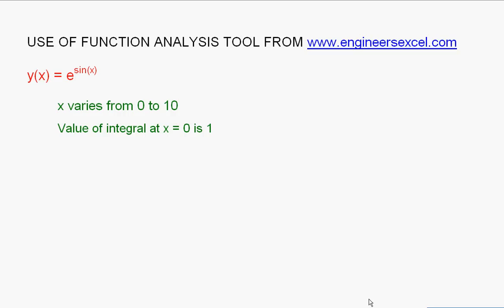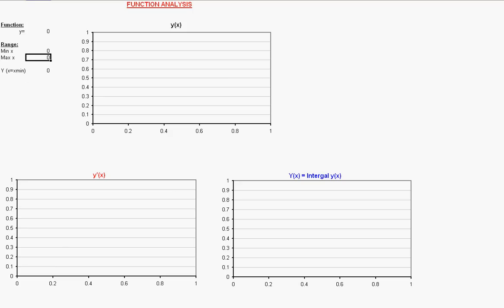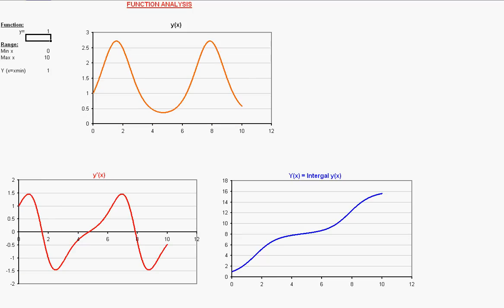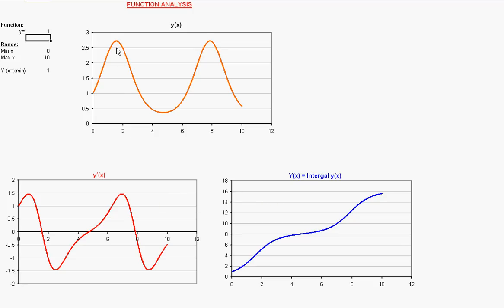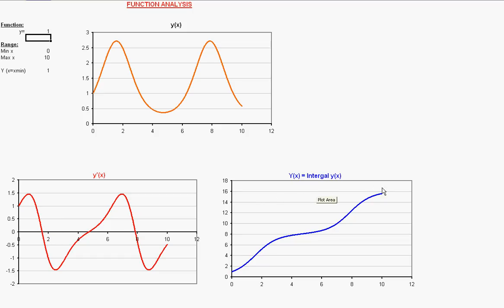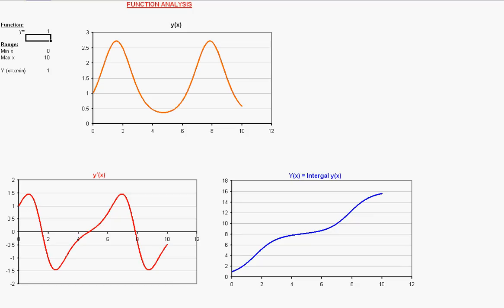Calculus with Excel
This video shows how to use the Function Analysis tool at engineersexcel.com for plotting, differentiating functions using Excel.